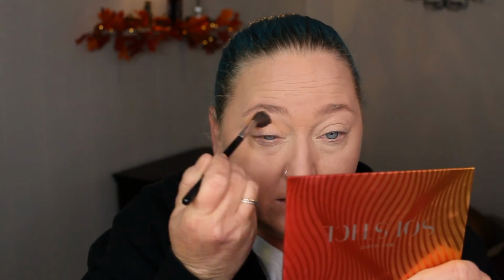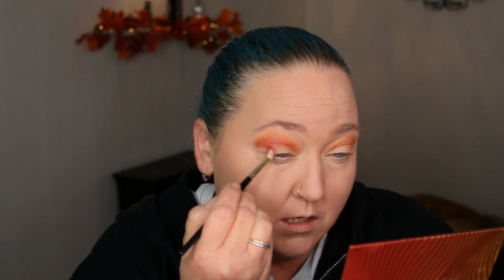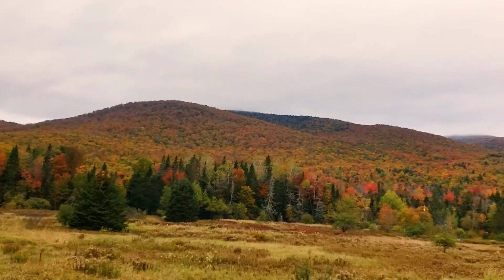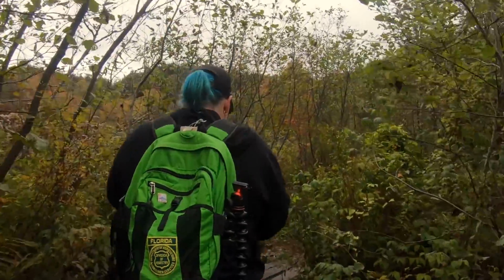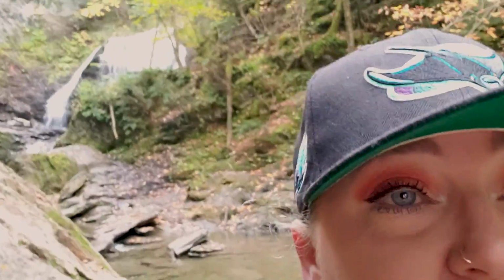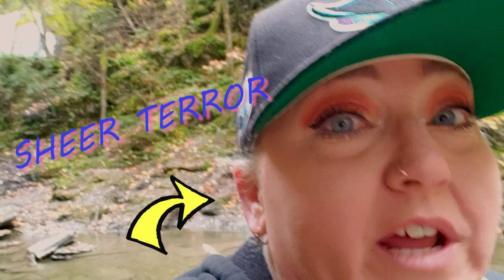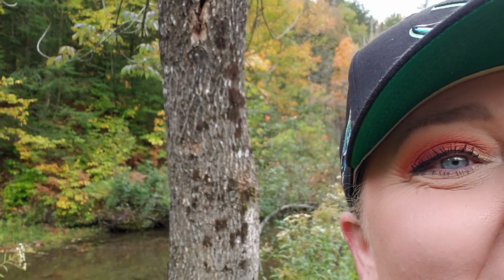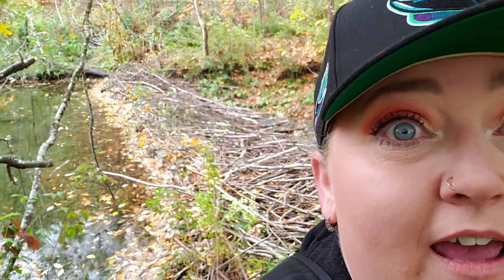Fall Foliage, Beaver Dams and Waterfalls - GRWM Fall Inspired Makeup!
Hi Fam, welcome back!  We went to Moss Glen Falls in Stowe, today and you know I couldn't go without taking you along.☺♥☺  This time of year really inspires my makeup so I had to do an Autumn inspired look to kick this trip off right.

I'm so sorry that the Bad Habit Solstice pallet isn't readily available anymore (although I did see it on ebay for $14.00), but apparently the Colourpop Yes Please palette is also a dupe for the Natasha Denona Sunrise palette so there's that lovely nugget. ☺

That'll let you know when I upload future videos.

Much Love, Peace, and Chicken Grease.  ☺♥☺